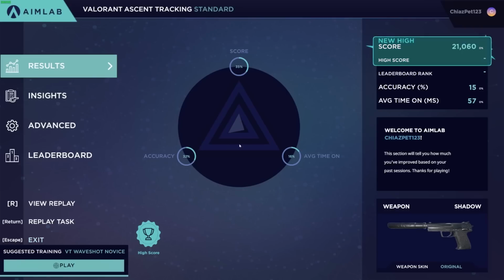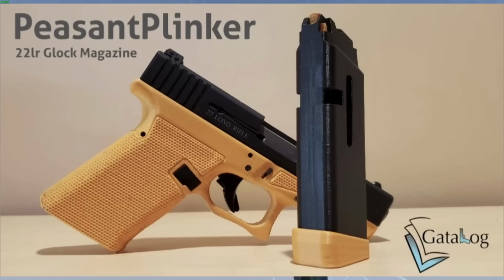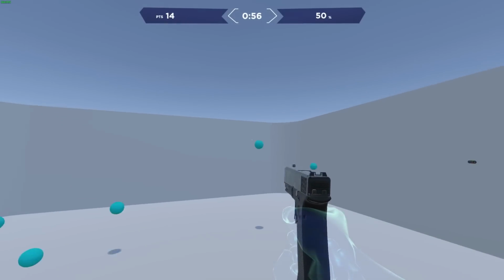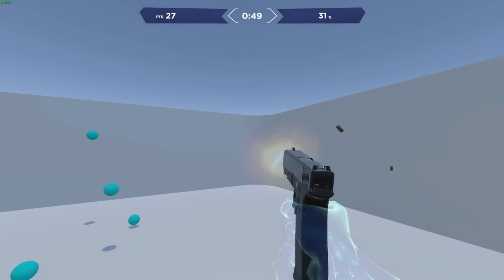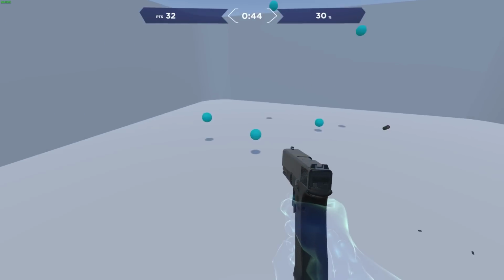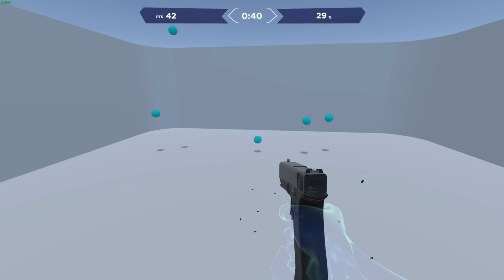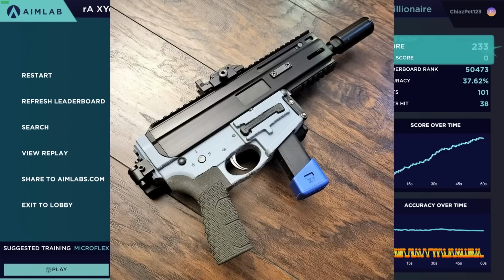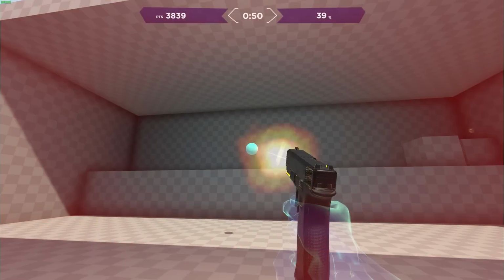This Month in Beta: February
I speak to Dr. Death, the person who is in charge of every Gatalog beta on, you guessed it, The Gatalog. While I can't link to The Gatalog because of TOS you can figure it out. We will do this every month and if you would like to learn more about each project let us know and we will try to get the Dev on for a more in-depth stream/video.

All my other social media links can be found (As well as some other special links)

Or for the lazy

Give me money by using these links or donating internet fun money.

Ender 3 V2

CR touch

Magnetic tray

PLA Plus I used for parts

The ASA I used

Sunlu Filament dryer

Time Stamps:
0:00 - Introduction
0:05 - S3ktor nightvision
4:29 - The Fossberg
8:00 - Mprtech UMP11/9
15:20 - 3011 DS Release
18:35 - Peasant Plinker Release
20:38 - Deep penetration Beta
23:49 - The PS522 Release
25:28 - The MERP - 3D Printable SIG MPX Release
26:42 - The PRM-9 - 3D Printable AR9 Bufferless Lower Receiver Release
28:16 - Conclusions

Crypto Wallets:
Monero: 87cmz4KQoPZNtzrt2qVBgVZPtTo3STdQhd5JYmYRFRnZC3zZjrkXUirgMdqUq7jCDjS2Ec2nrXEFNNoP5YfS3sbERN3d9vT
Bitcoin: 13sSTSGRE3QSYJ73NNuEEFyxV5Tjv6LYKF
Ethereum: 0x75bD713372a7F7EB70f7ca0b6BE3EB75f2DC82De
Litecoin: ltc1q8l0xc55lqcl5ya4hmn0yzm99tpdgqmnzm3sewy
BAT: 0x75bD713372a7F7EB70f7ca0b6BE3EB75f2DC82De (or directly through the Brave Browser)
BitcoinCash: bitcoincash:qq0h5nys278w3q68dh6rez2qduxs4uccmgjj6jqx9k
Chainlink: 0x75bD713372a7F7EB70f7ca0b6BE3EB75f2DC82De